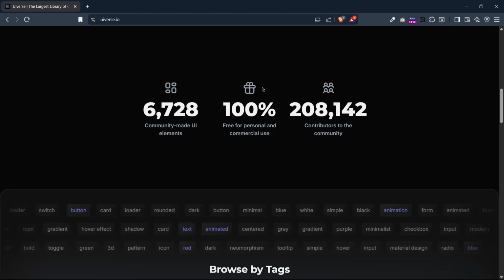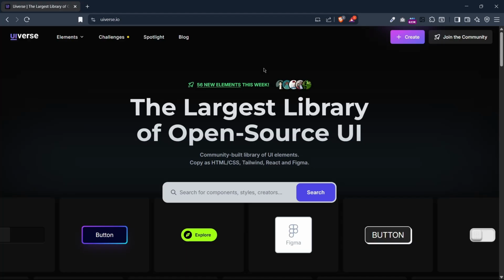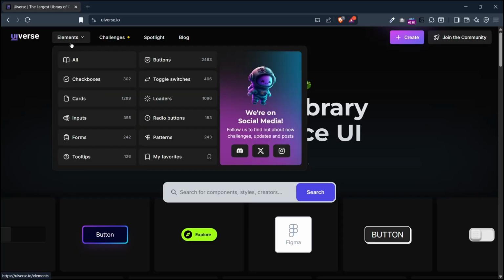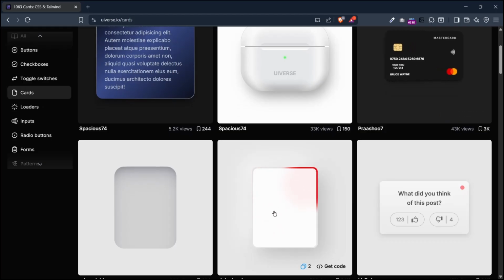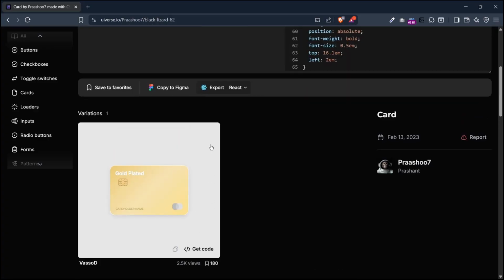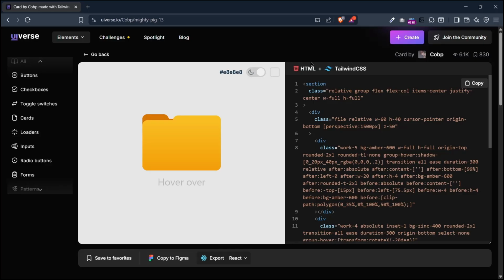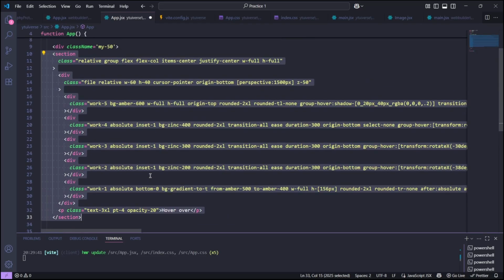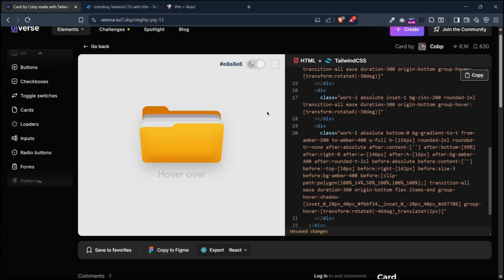This Free Open‑Source UI Library Actually Saves You HOURS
Discover Uiverse — a massive free, open‑source UI component library packed with modern, animated, copy‑paste ready designs built in CSS or Tailwind.

In this video, you'll learn:

How Uiverse works and why it’s a game‑changer for frontend devs and freelancers

Navigation walkthrough: how to find buttons, cards, loaders, toggles… fast

How to copy export code (vanilla CSS or Tailwind) and add it to your React app

Real demo: see code in action step-by-step in a live frontend project

Why use Uiverse?

Free for personal and commercial use

Built by community, MIT licensed

Modern UI designs with micro-animations

No design time wasted—plug in components and focus on logic instead

🚀 Save this video and bookmark uiverse.io
💬 Got questions on Tailwind, React integration, or choosing components? Drop them in the comments — I’ll help!